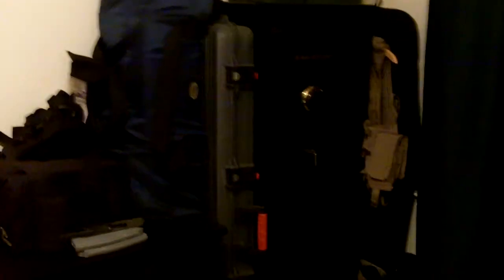Dresser Drawers: dark brown, beautiful condition